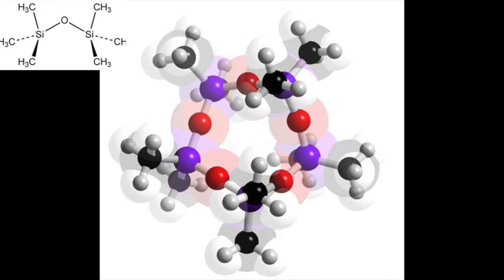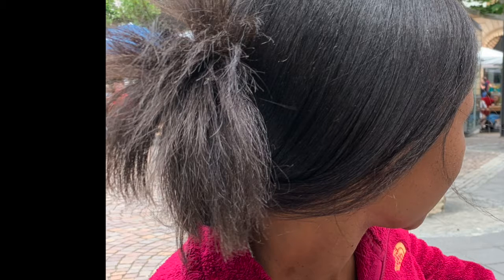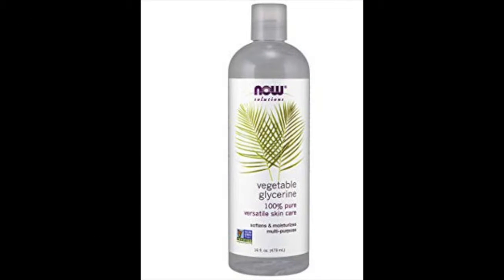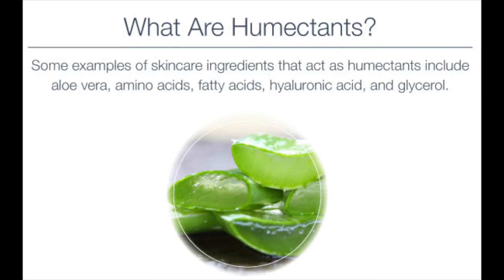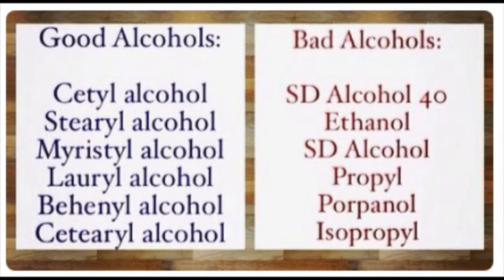What's In Your Hair Products?!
Do you ever wonder why your hair gets extremely dry, tangled or frizzy after using certain products? Well, today I will be discussing certain ingredients in your hair products that could be causing these problems. This is by no means an all inclusive list or even close; however, these ingredients are either commonly found in your hair products or avoided in the hair care community all together.